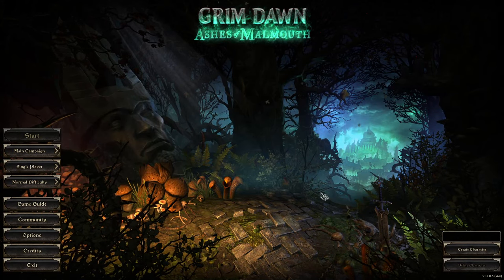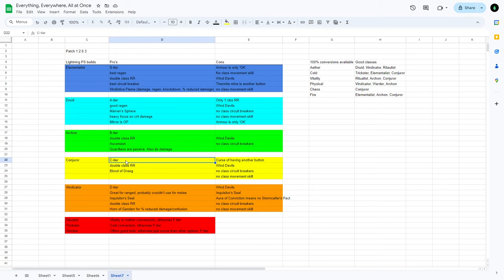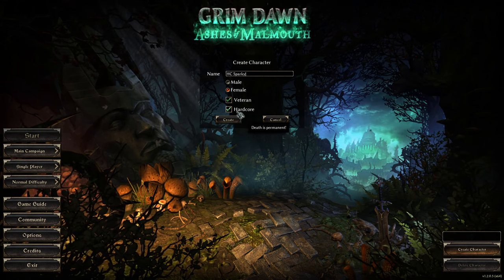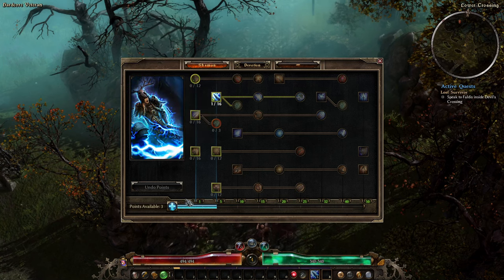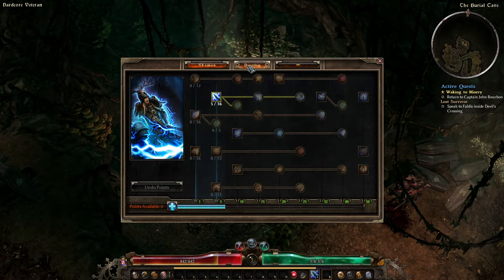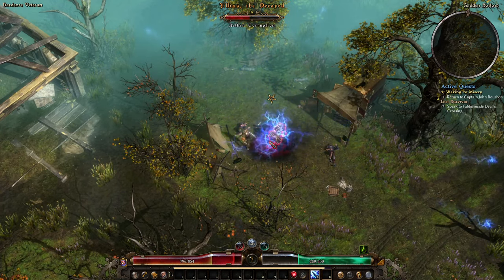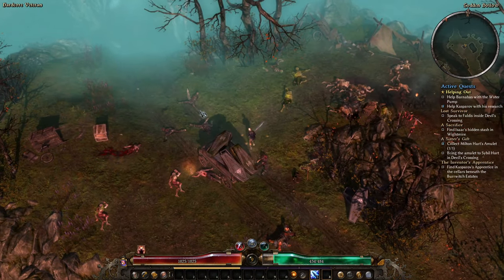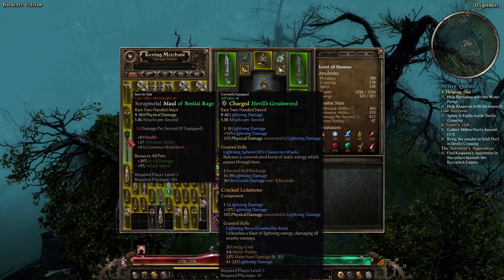Grim Dawn - Beginner's Primal Strike Elementalist - Episode 01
First half of Act 1